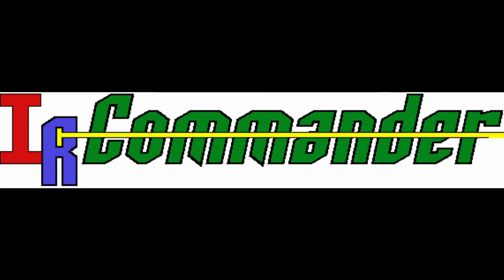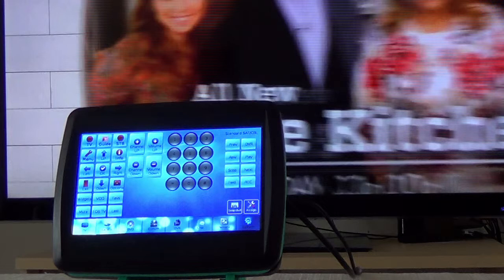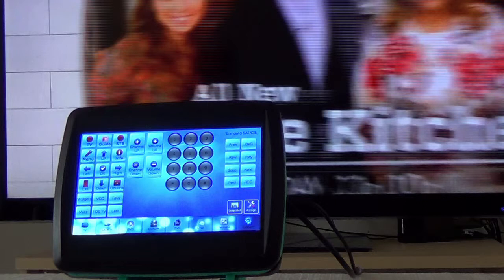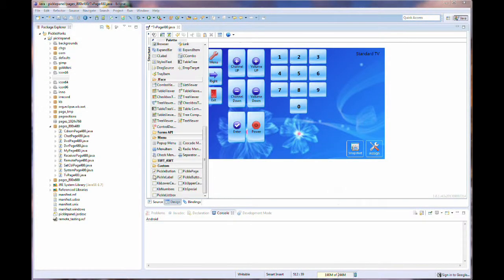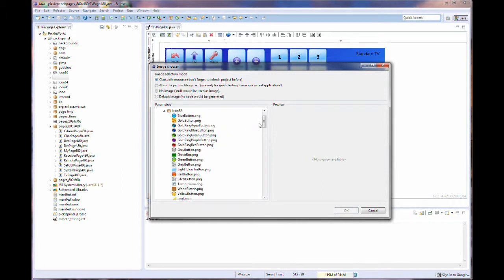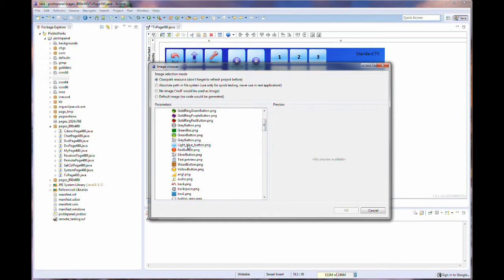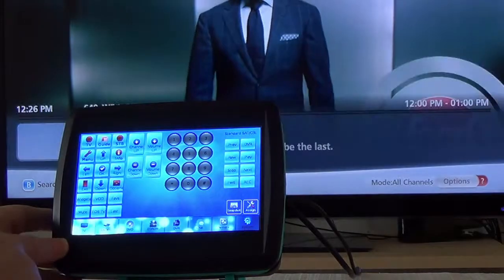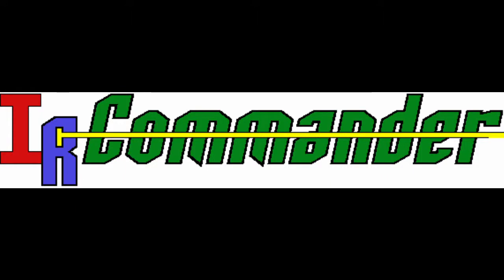IRCommnader remote control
IRCommander is a hand held 7 inch touch remote control.
Can be used to control all of you infrared devices, home automation and other projects.